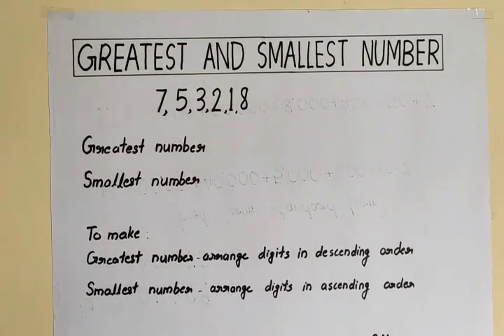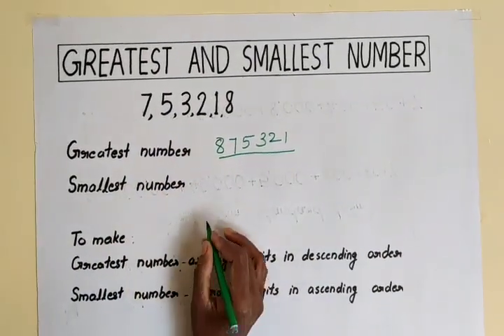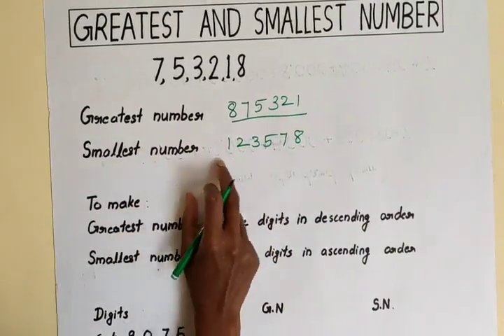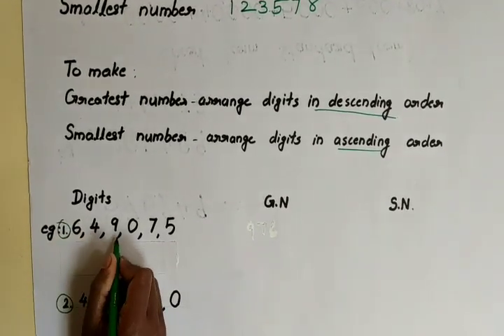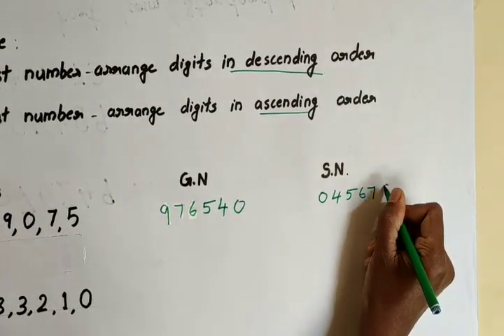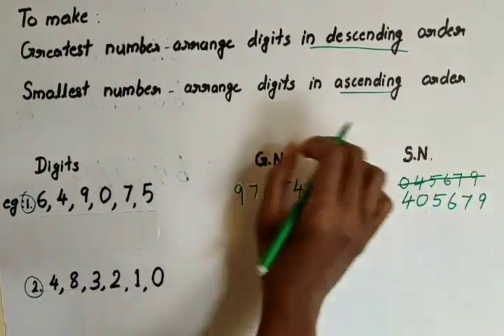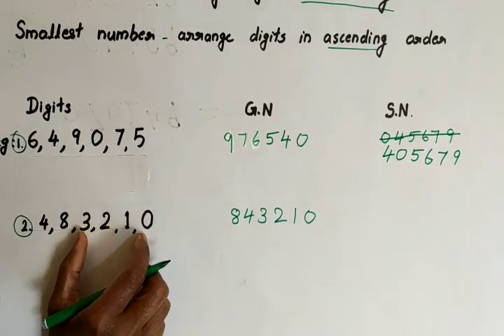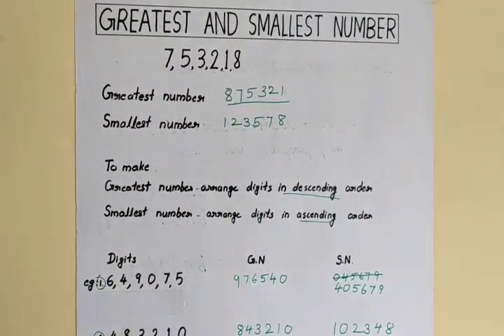GREATEST AND SMALLEST NUMBER USING 6-DIGITS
6-Digit Number (l C S E)